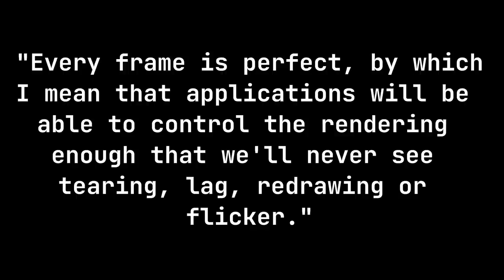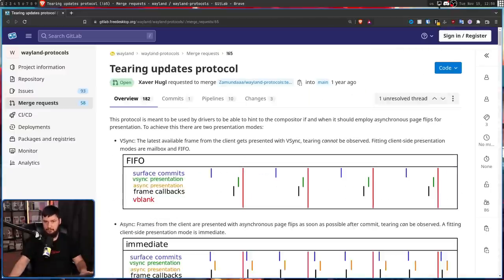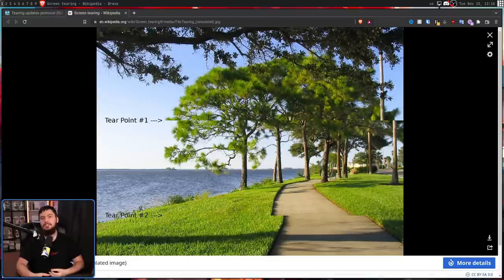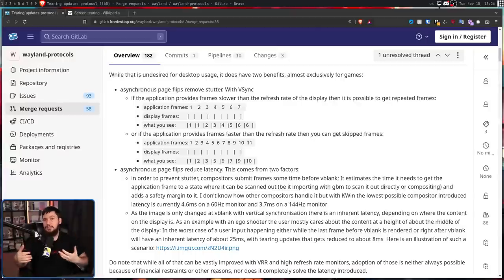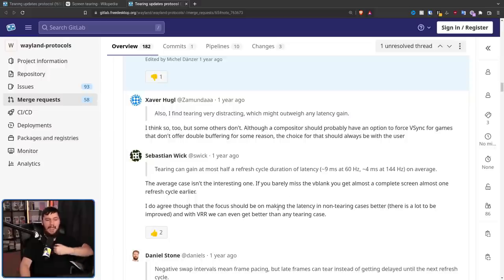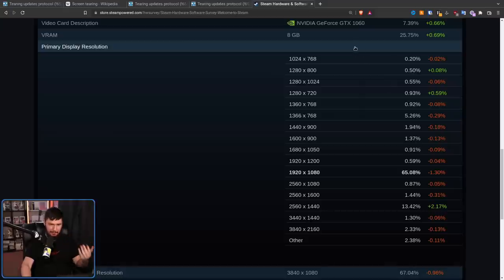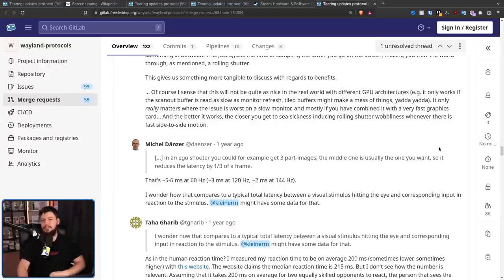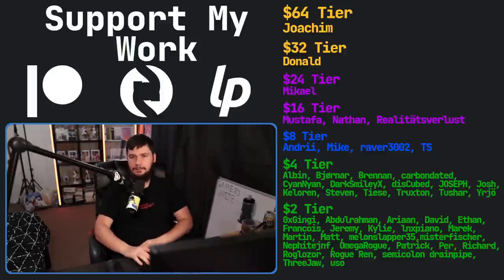2023 Is The Year Of Linux Wayland Gaming!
Vsync has been this giant thorn in the side of Wayland for years, literally more than a decade and finally that's coming to a close, we're getting very close to seeing togglable Vsync in Linux Wayland to make gaming finally viable

Credits
🎨 Channel Art:
Profile Picture: